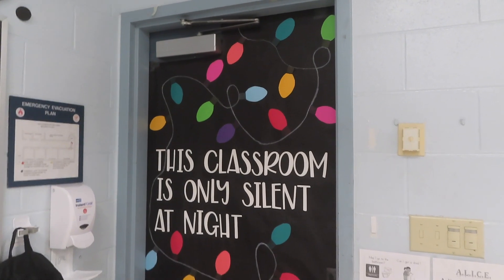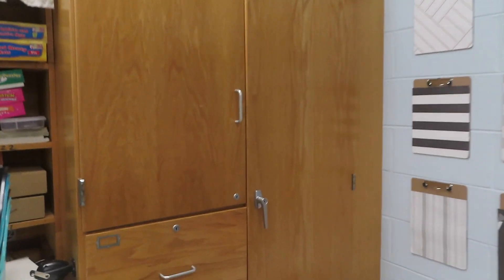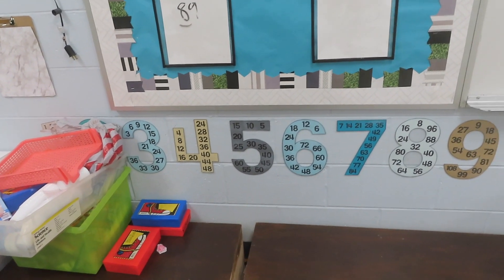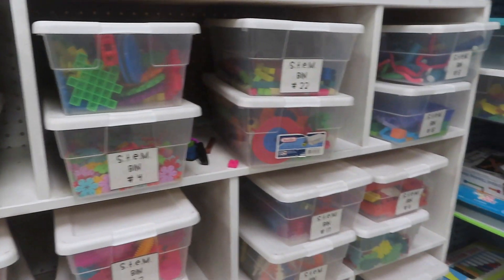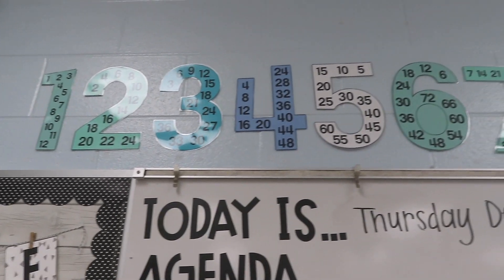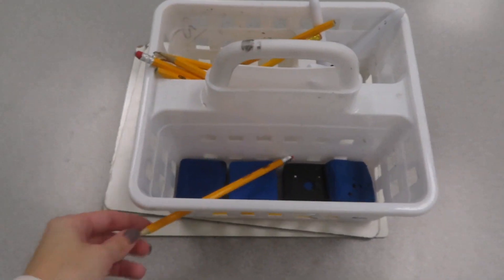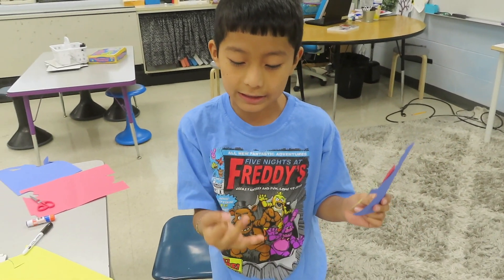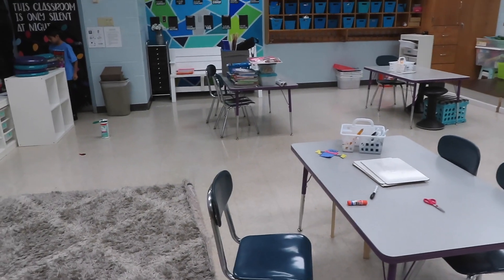CLASSROOM TOUR 2021... (in December...oops)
This is way late but hey I'm doing my best over here!